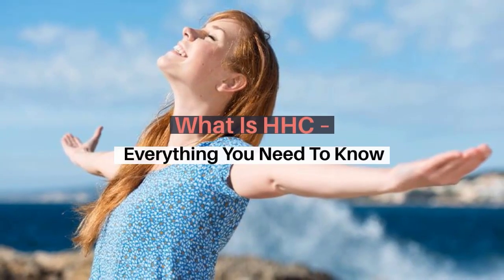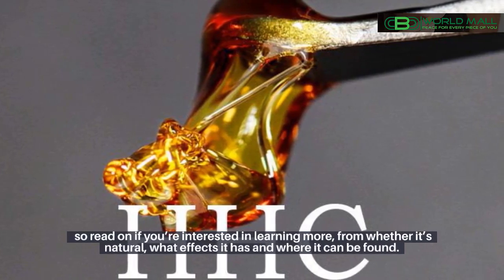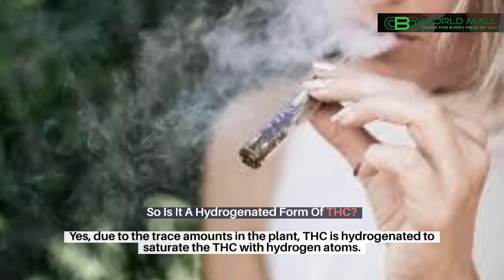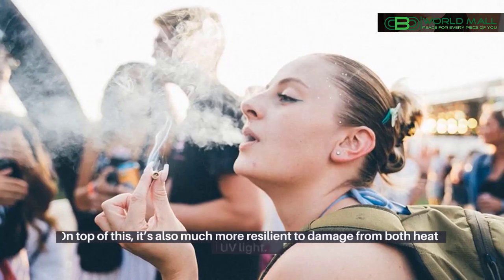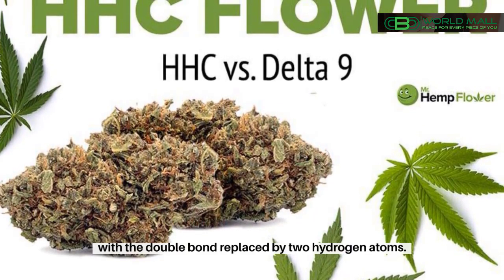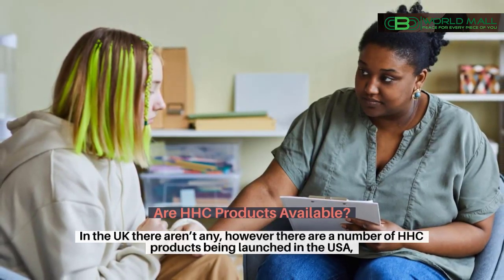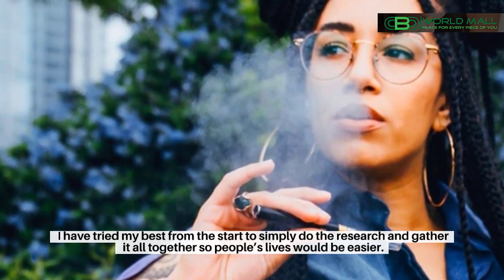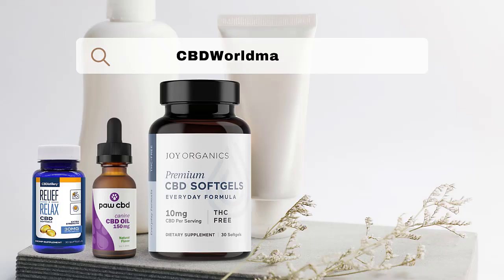HHC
If you are interested to learn about " HHC" , you must check out

Our video is presenting  HHC subject   but we also try to cover the   subjects:
-binoid hhc
-hhc feelings
-hhc high

I will show you something stunning, so take a deep breath and see the following video about hhc feelings
On the web you can discover a lot of information regarding ' HHC' yet let's be honest ... A Yt video is worth hundreds of words, and it's simpler to obtain the information that you searched after. That's why I created this video clip regarding HHC keyword and also 'binoid hhc'

 Cool? If you were waiting for the perfect time to take this chance, the time is now. Click the ling above Today!
Desire to find out more about us and what we have to provide?

That brings me to the end of the video, but if you desire more complimentary " HHC" suggestions, visit our